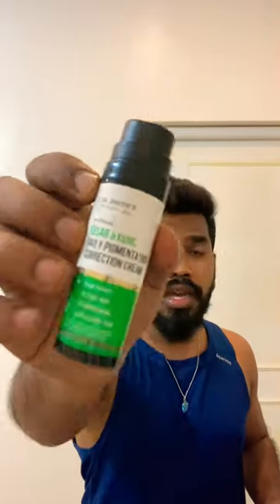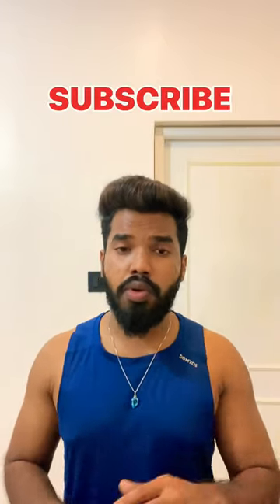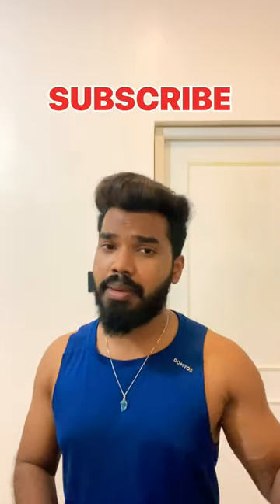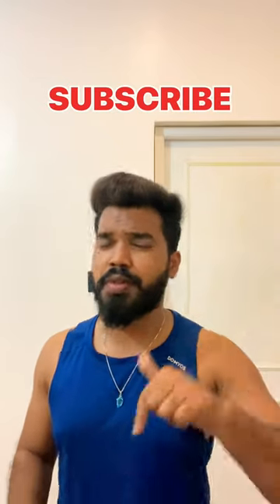Solution For Skin Pigmentation